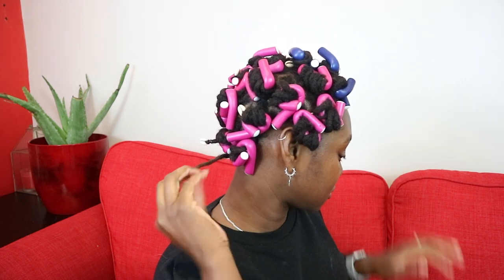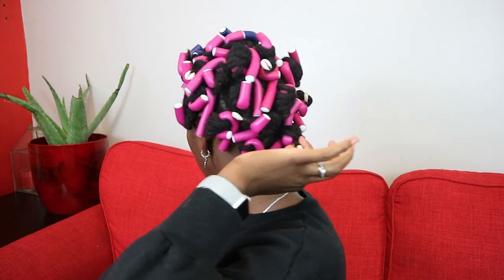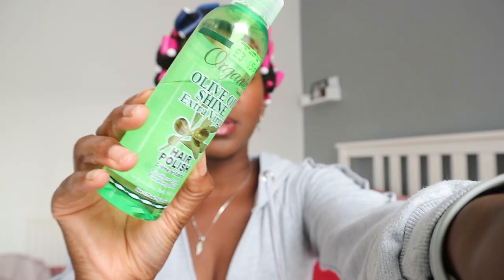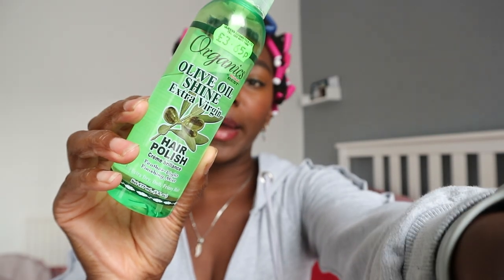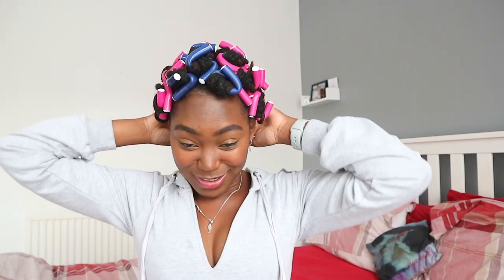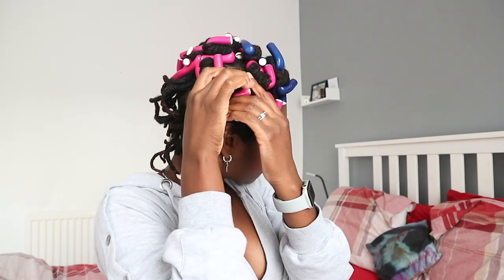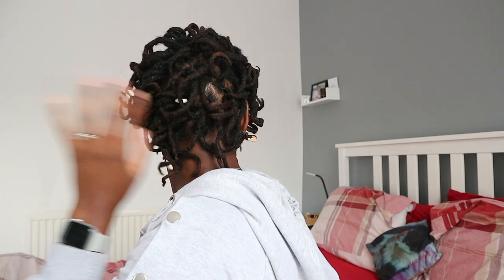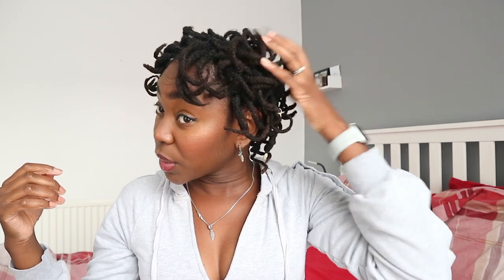Flexi Rod Set On Short Locs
Welcome to another video where I share my loc journey with you all. In this video Im sharing my first time doing a Flexi rod set on my short locs, next time I will definitely be using a mousse!

My Favourite Loc Hair Products & Accessories:
🖤 Rose Water
🖤 Spray Bottle
🖤 Scalp Massager
🖤 Argan Oil Edge Control
🖤 Pressured Spray Bottle
🖤 Rat Tail Comb
🖤 Avocado Oil
🖤 Peppermint Oil
🖤 Rosemary Oil
🖤 Tea Tree Oil
🖤 Satin Bonnet

🖤 Start Locs Update:
🖤 Scalp Oil: